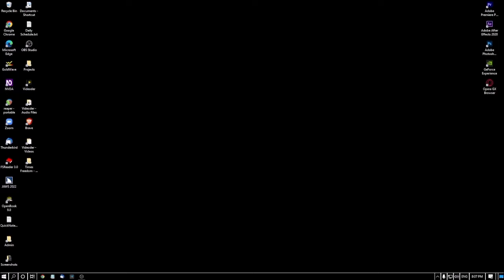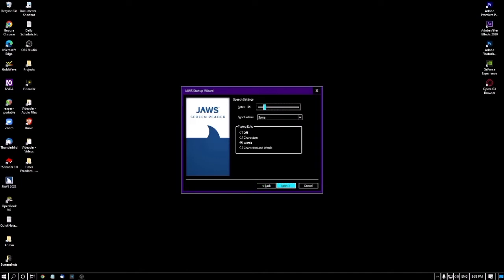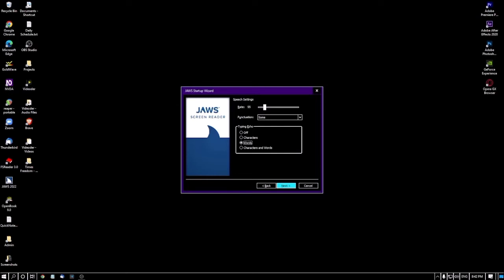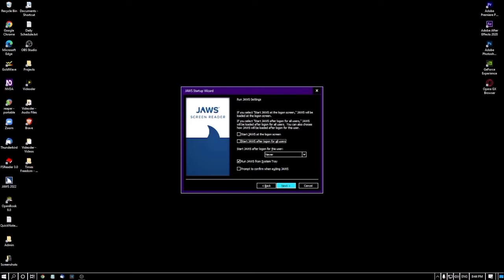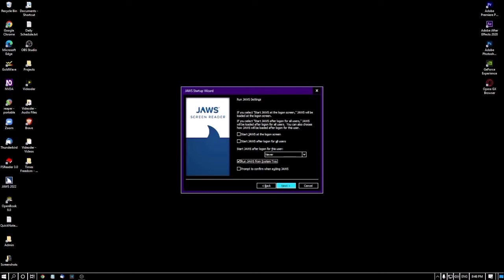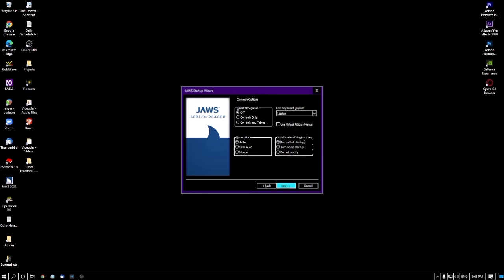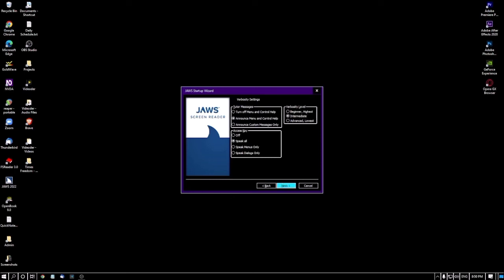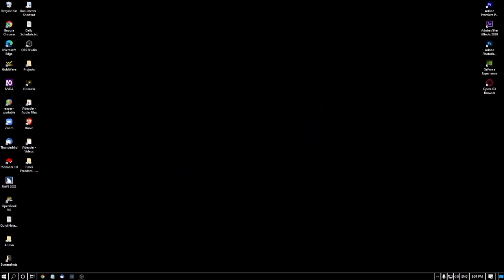How To Configure JAWS | Step by Step Tutorial For Blind in English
How To Configure JAWS | Step by Step Tutorial For Blind in English  @accessiblecomputing
Connect Us:

Hey Tech Lovers,
Welcome to Accessible Computing,
Access to Technology with Accessibility.
JAWS, Job Access With Speech is one of the most used screen-reader for windows. People with blindness can install JAWS easily but they don't have resource or proper guidance to configure according to their needs. In this video, We have completely discussed the basic configuration of JAWS which one must do after installation.

Love this work?
Help us to turn the light on:
Bank Details:
AC/Holder: Ratul Basak
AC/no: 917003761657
Bank: Paytm Payments Bank Limited.
IFSC: PYTM0123456.
Don't forget to send the payment screenshot to us via Email at